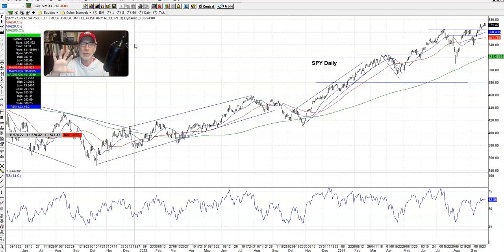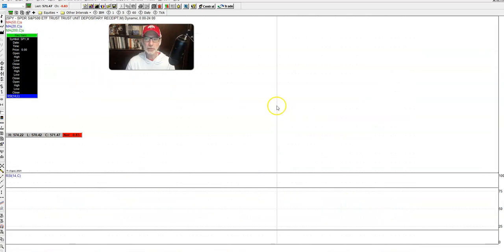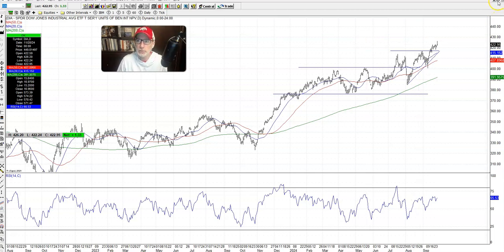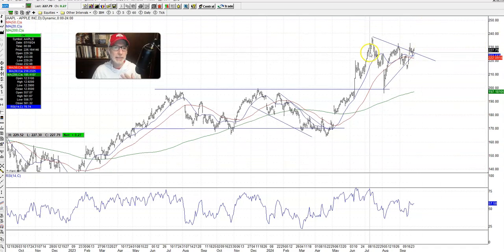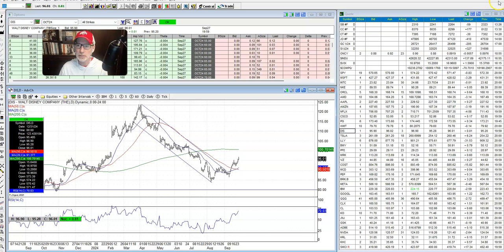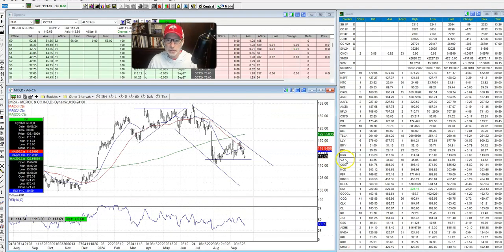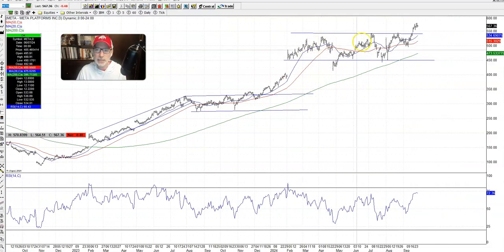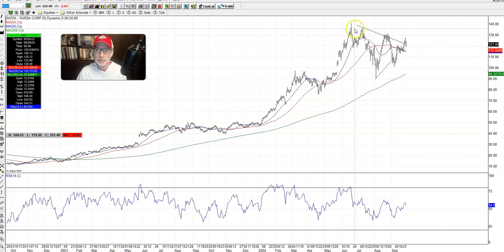Let's Find Stock Market Opportunities!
Making more money with your options trades is possible when you learn how to do simple technical analysis of the stock market.

I've spent the last 30+ years sharpening my skills while looking at hundreds of thousands of charts.

This has helped me find specific patterns, specific indicators, and specific support & resistance levels that give me a clue to a stock's next move.

So in this video, I dissect the stock charts and indexes to see what happened over the last few weeks of trading, and what may lay ahead for potential new profits.

Come watch!

7 Chart Patterns That Consistently Make Money (Amazon)